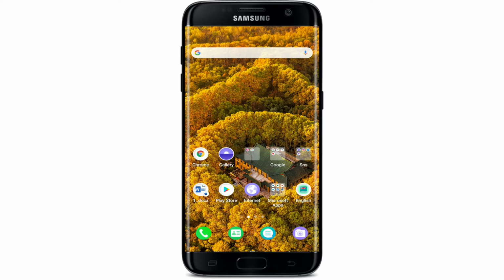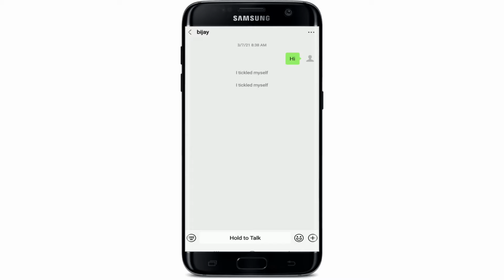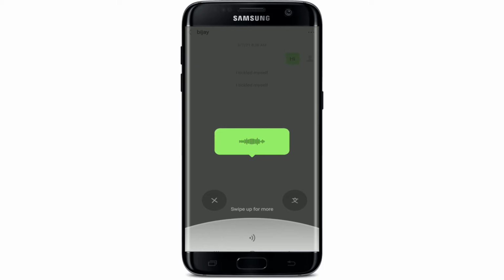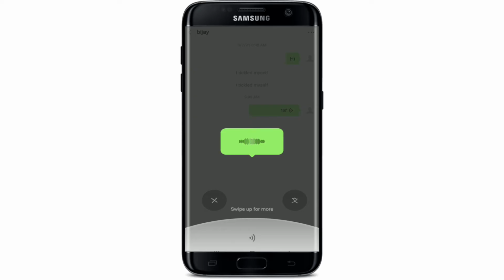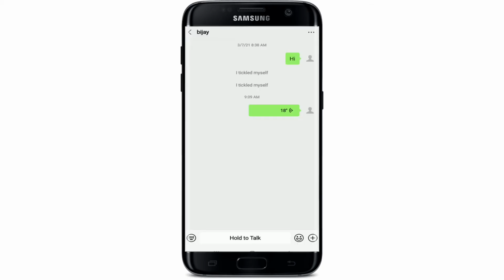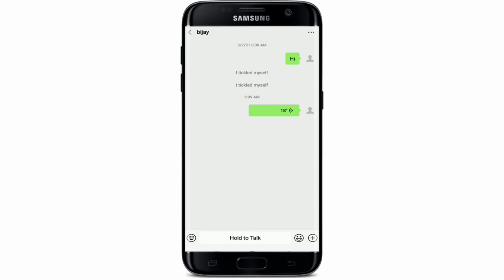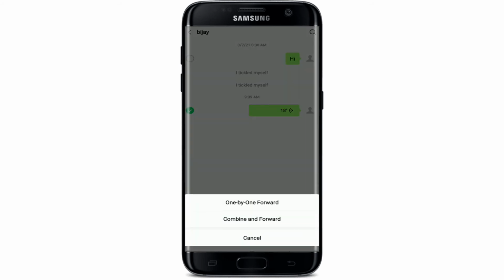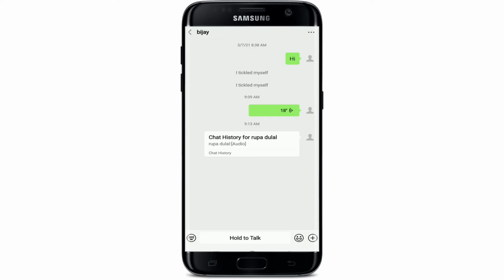How to Forward Voice Message on WeChat?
If you are having trouble using WeChat Voice message feature or don't know how to forward the voice message on WeChat then this video might help. Here in this video learn how to forward a voice message on WeChat just by following a few simple step.

WeChat allows you to send a voice message like any of the chatting platforms.Voice Messages are very easy to send on most chatting platforms.They’re faster to compose and you can explain more in less time that way.
Watch the entire video to learn how you can send and forward a voice messege on WeChat easily.

Here below are the steps in order to forward a voice message on WeChat:
1: Open the WeChat application.
2: Go to the Contacts column.
3: Tap on the one to which you wish to share the message·
4: Press on the Sound Waves icon
5: Keep pressing on the option for recording the voice message and speak out the message.
*Do not release the button until you have spoken the entire message.
6: Release the button in order to send it
7: Keep pressing the recording and tap on 'select'
8: Tap on the share button on the bottom left and choose a option
9: Select a contact that you want to forward the message to and tap on send